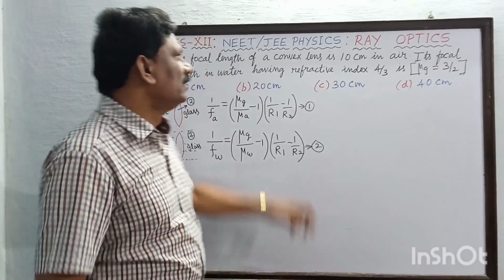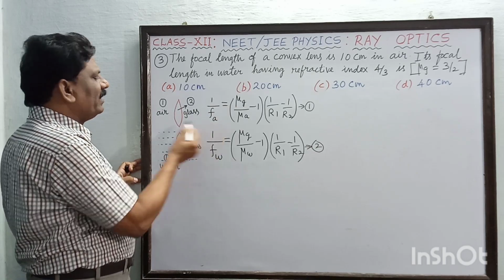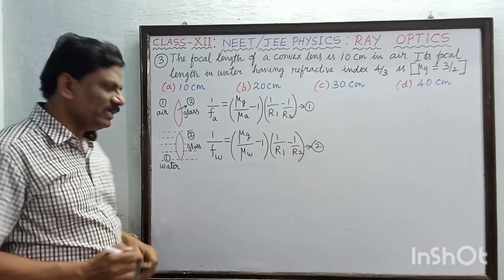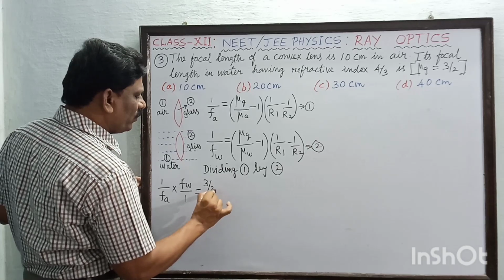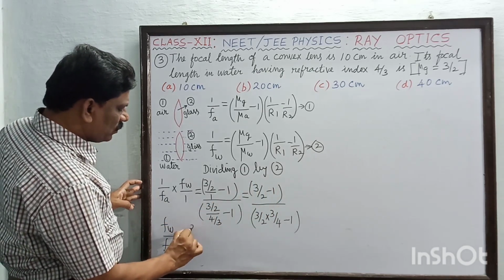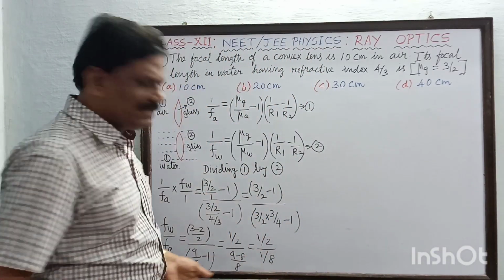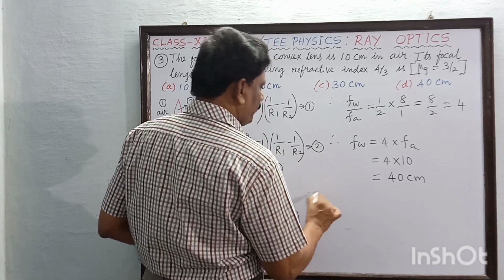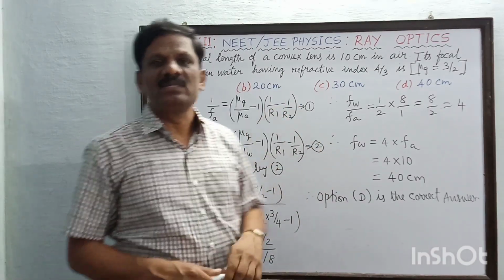NEET/JEE PHYSICS: CLASS XII: RAY OPTICS PROBLEM-3